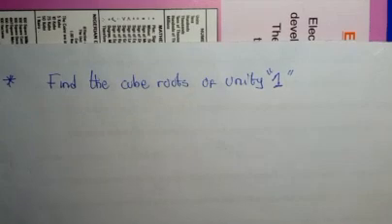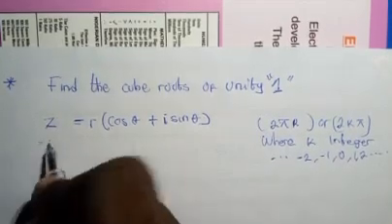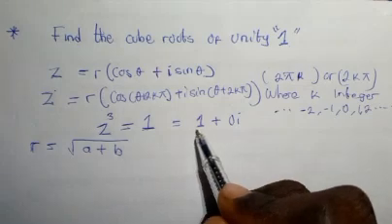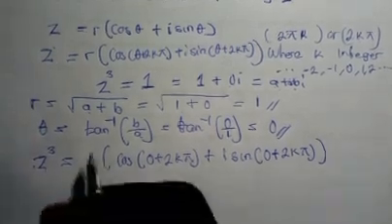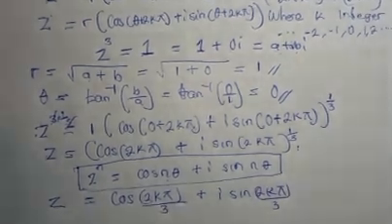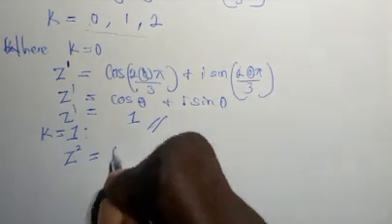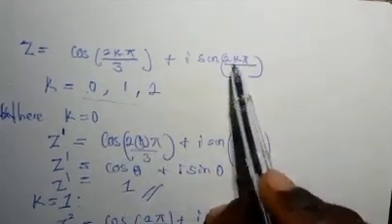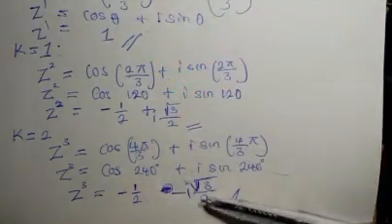COMPLEX NUMBERS | FINDING THE CUBE ROOT OF UNITY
Finding the Cube Root of 1 using De Moivre's Theorem
De Moivre's Theorem is used to find the cube root of 1, also known as unity. By expressing 1 as a complex number and applying De Moivre's Theorem, we can derive the three cube roots of unity: 1, -1/2 + i√3/2, and -1/2 - i√3/2. This demonstrates the power of complex numbers and De Moivre's Theorem in solving algebraic equations.